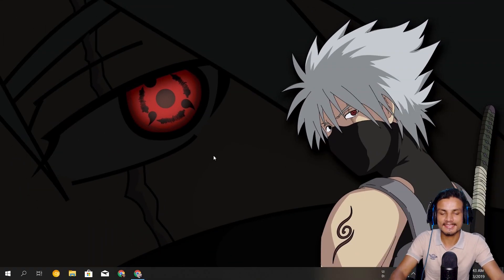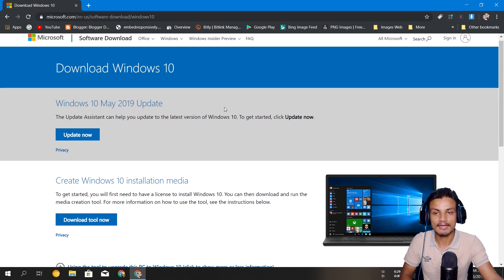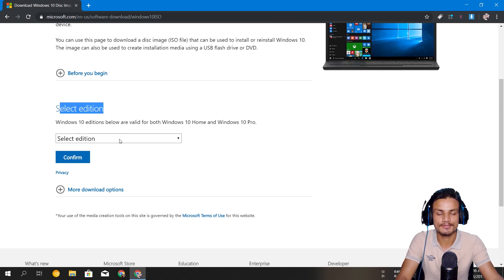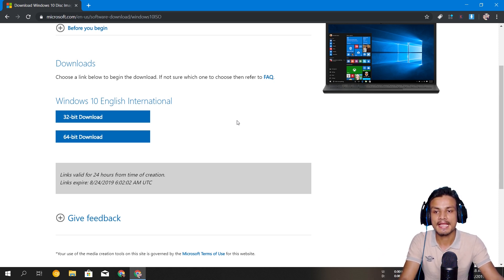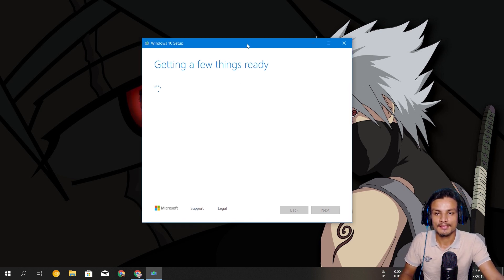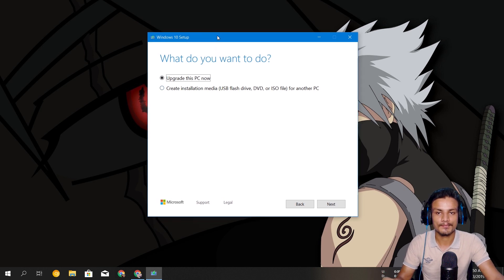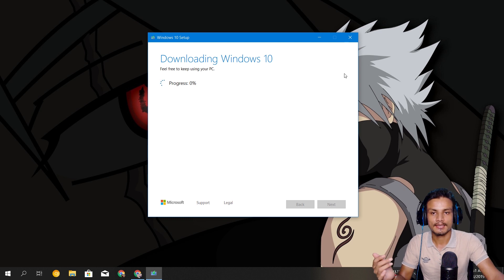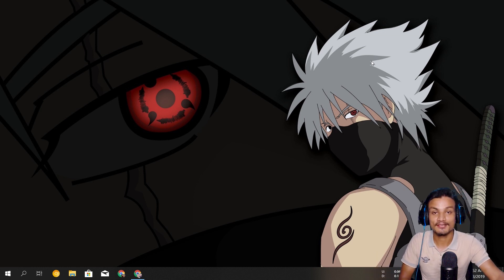How To Download Windows 10 Directly From Official Site For Free (2019 UPDATED)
This is how you can download the Windows 10 ISO file without using Media Creation tool from official site, both 64-bit Windows 10 and 32-bit Windows 10.
⏺ 1. How to Make Windows 10 Bootable USB Drive
⏺ 2. How to Make Windows 10 Bootable USB Drive